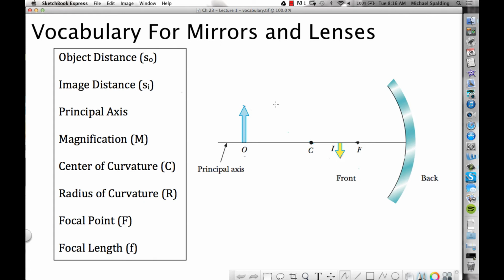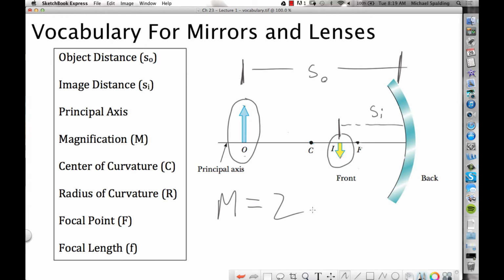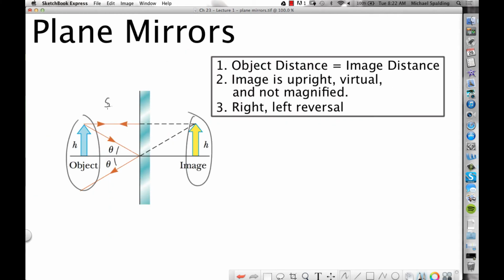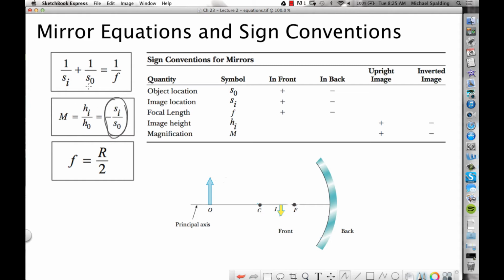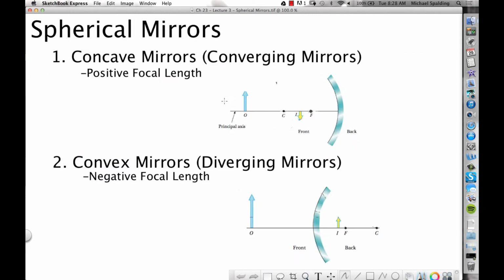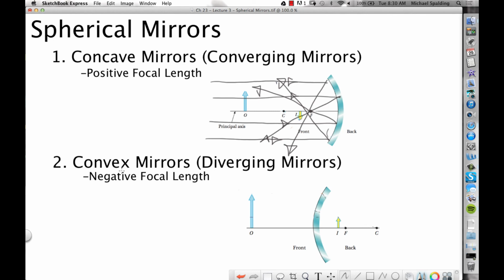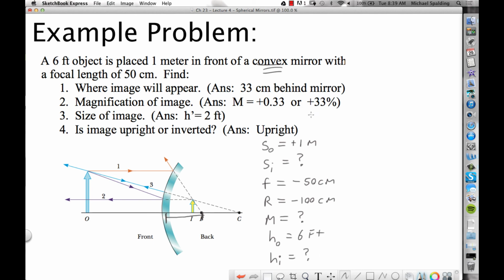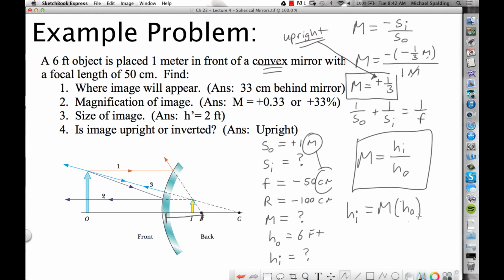Ch 23 Mirrors With Equations.mp4